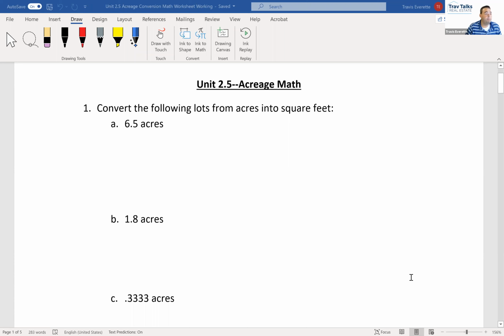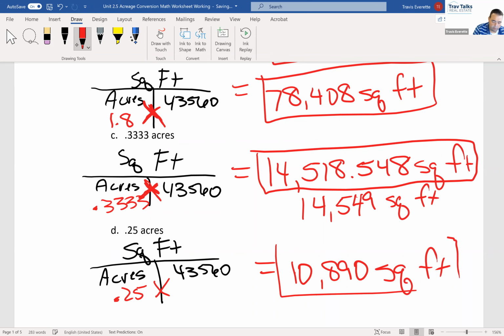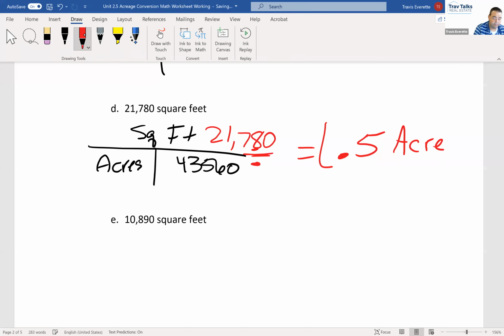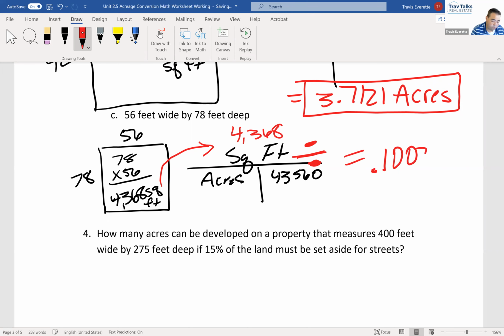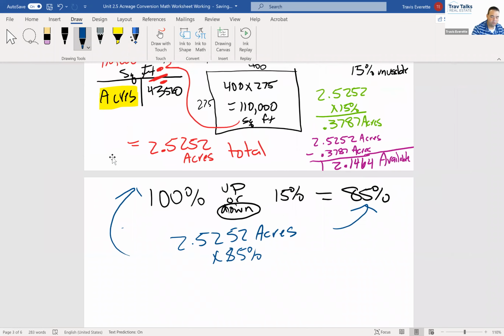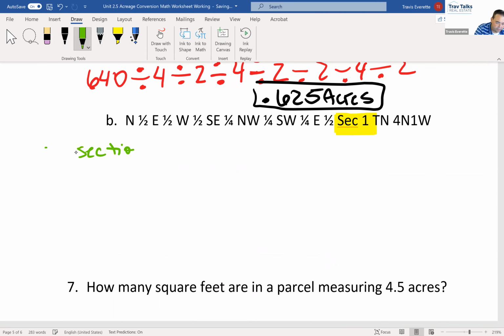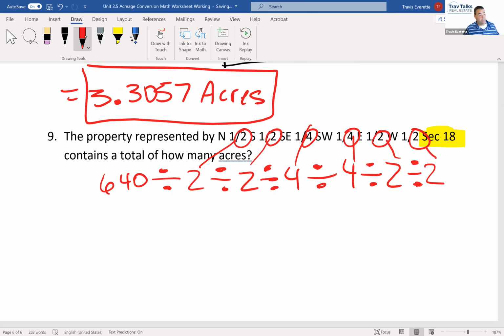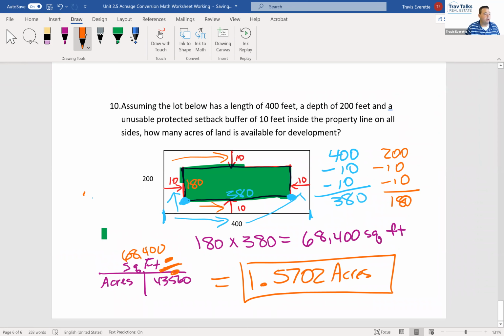Unit 2 5 Acreage Math Worksheet Solutions Video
This is a math calculations worksheet I give my classes that works with conversions of acreage to square footage.

to register for classes!